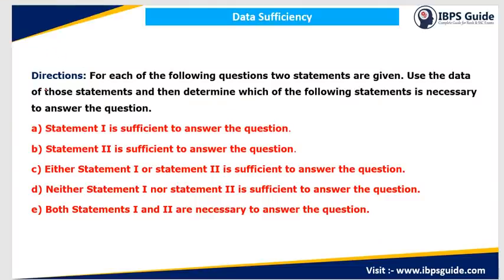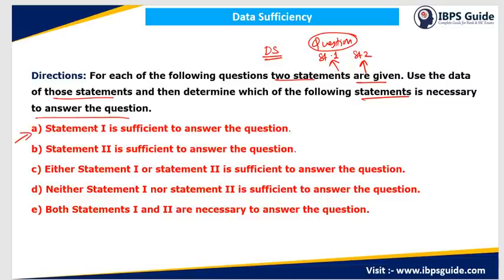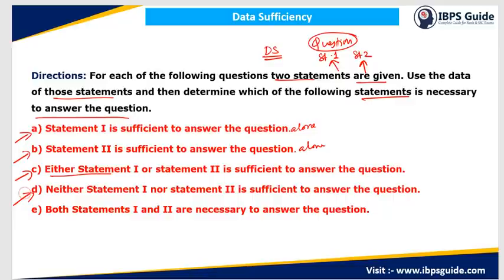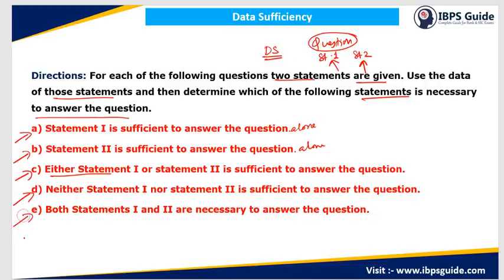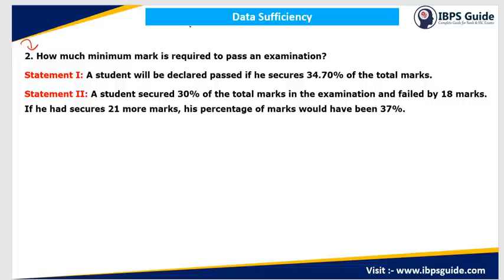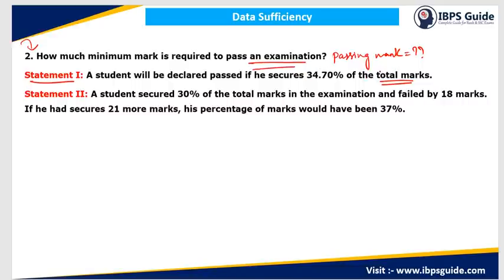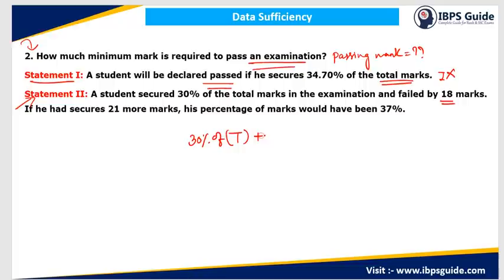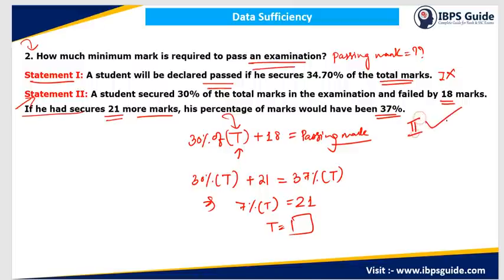Important Data Sufficiency Questions Probable for SBI PO PRE + MAINS 2018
Dear Aspirants, Here we have given Important Data Sufficiency Questions Probable for SBI PO PRE & MAINS 2018. Candidates those who are preparing for the exams can make use if it.

Click Here for IBPS RRB Officer Scale-1 Prelims Free Mock Test

Click Here for IBPS RRB Office Assistant Prelims Free Mock Test